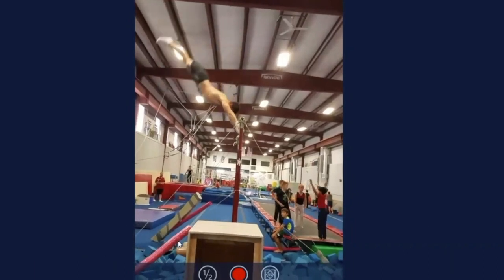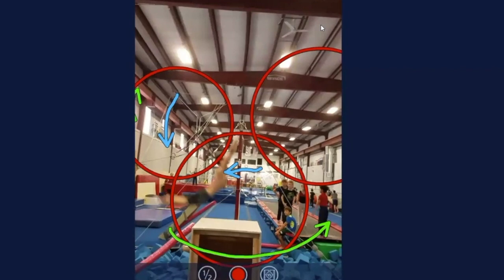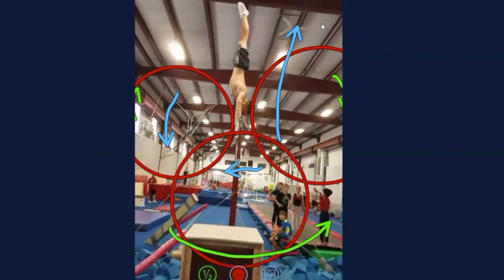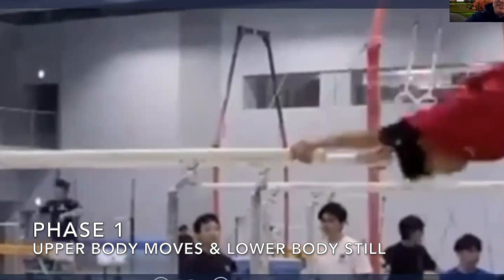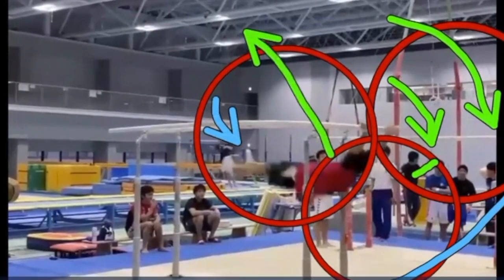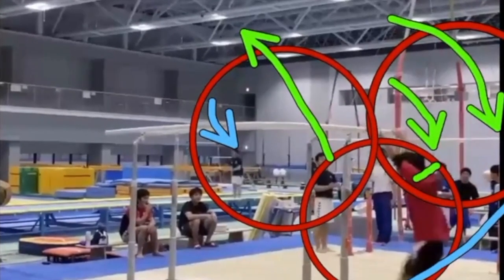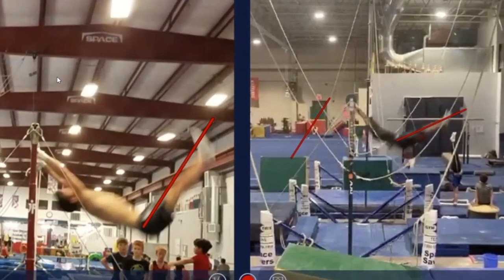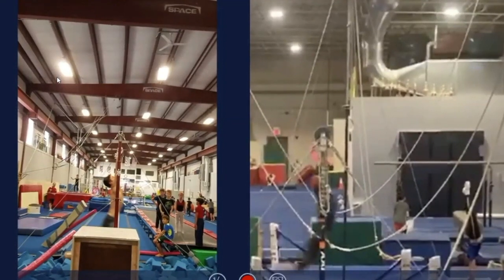Fantasy Gymnastics Academy: Tkachev Clinic 2.0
Fantasy Gymnastics Academy:  A gymnastics show where YOU are the star.
Every night at 5:00 EST.  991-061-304

Tkachev Clinic 2.0
Joined by special guests:
Lou Datilio: Coach; USA Flairs
Mitchell Mandozzi:  University of IOWA; N.E.A.G.
Aired 4/11/2020

Focus on what IS possible.

Produced and Edited by 646 Productions
"Hands not chalked" written and performed by Dr. Slug